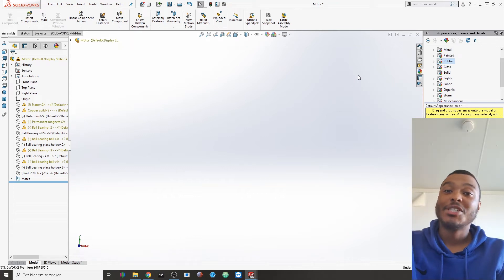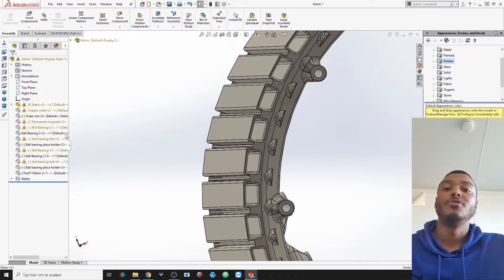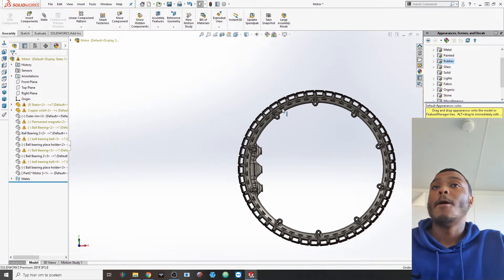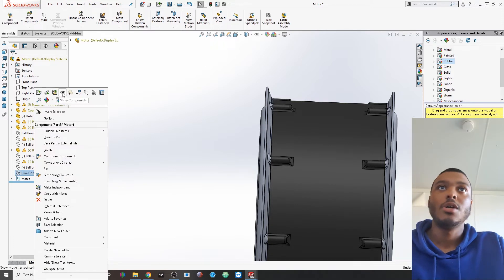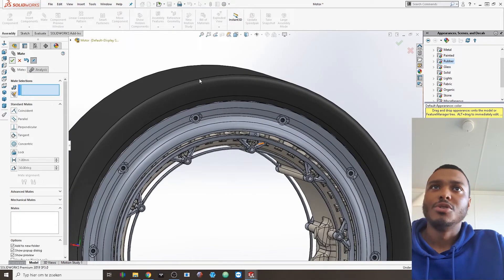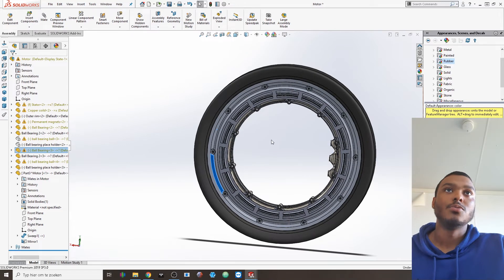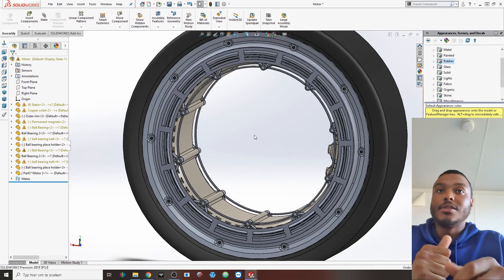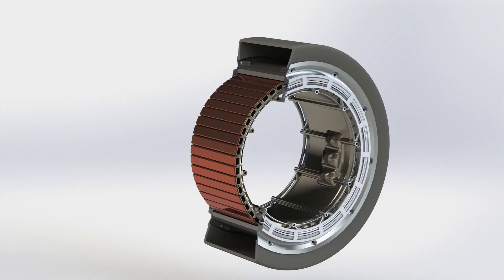How does a hub less in wheel electric motor work in solidworks| VeldboomStudios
Hello and welcome to veldboomstudios

SVADesign

Shaquille Veldboom